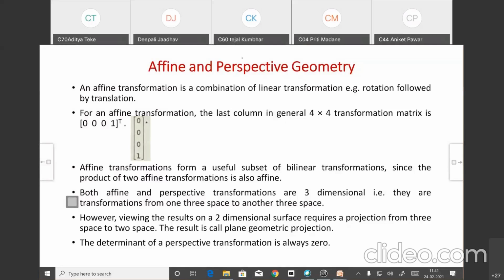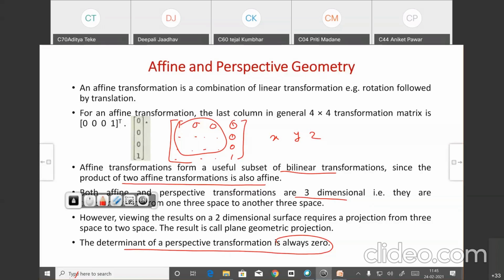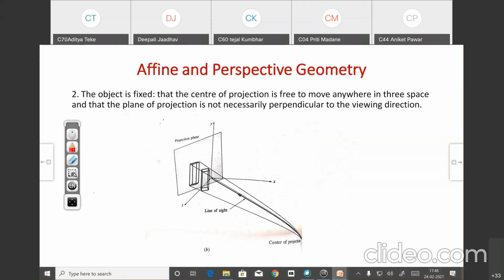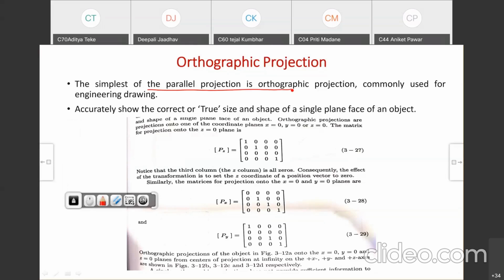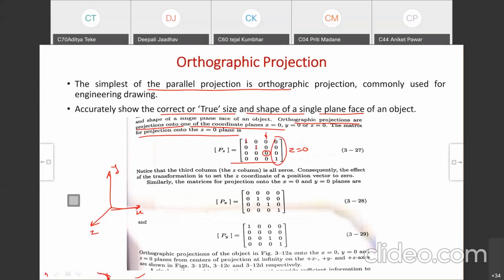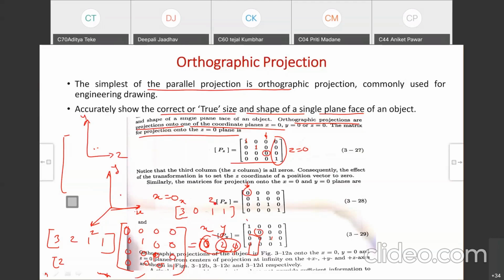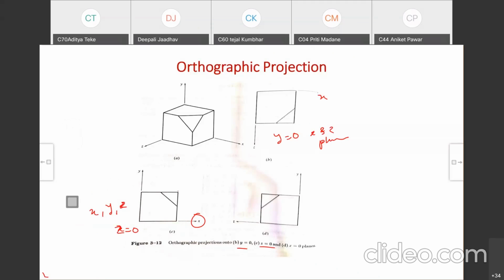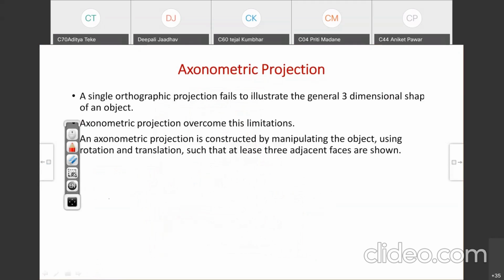Lecture 20 - Computer Graphics - 3D Projection - Deepali Jaadhav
3D Projection